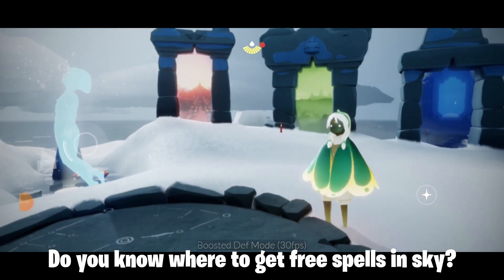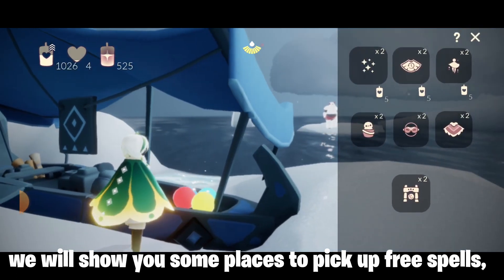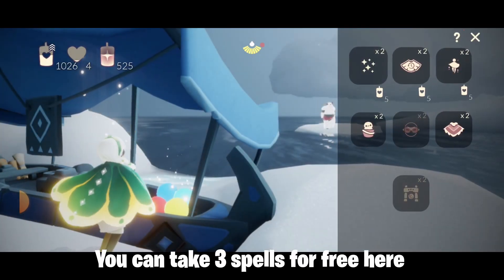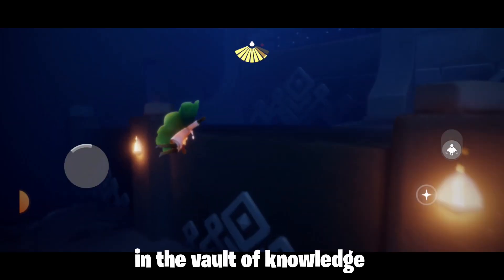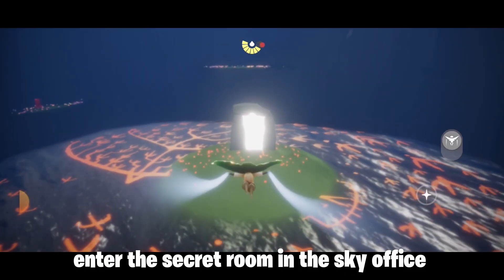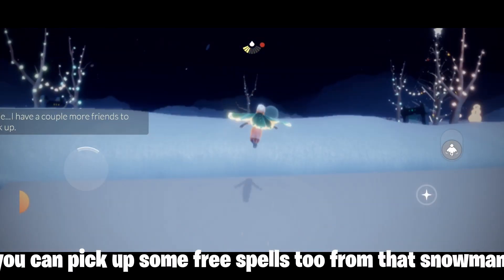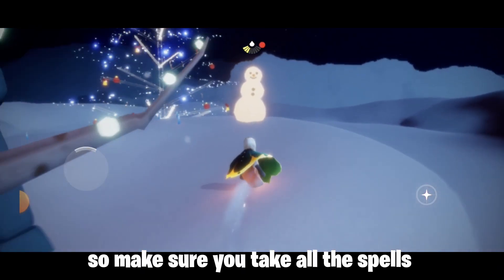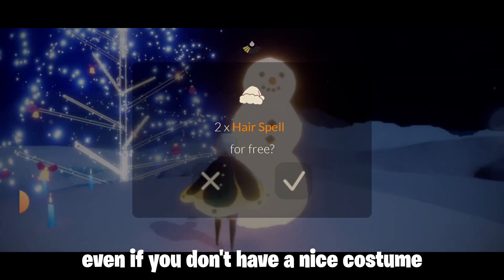Free spell in sky | Sky Children of The Light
Sky quest today
Sky daily quest
Today's daily quest
Daily quest sky today

Where to get free spell in sky
spell in sky
spell in season of aurora
free spell in sky
free spell
Days of feast